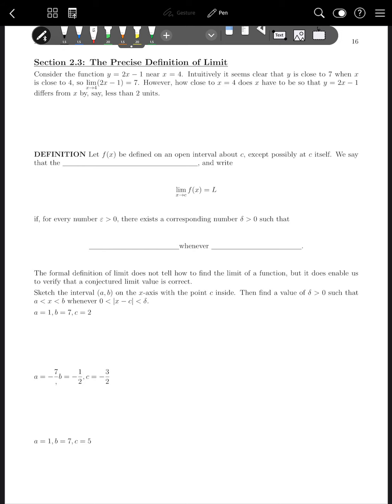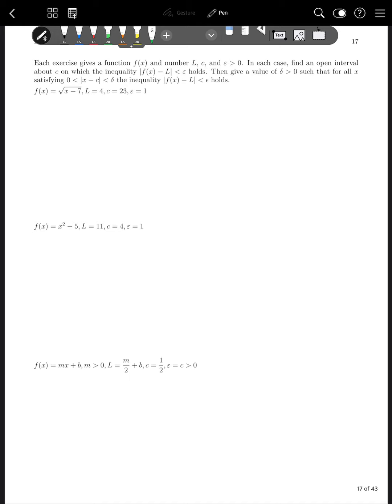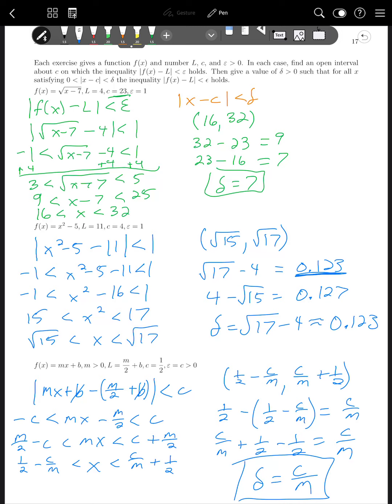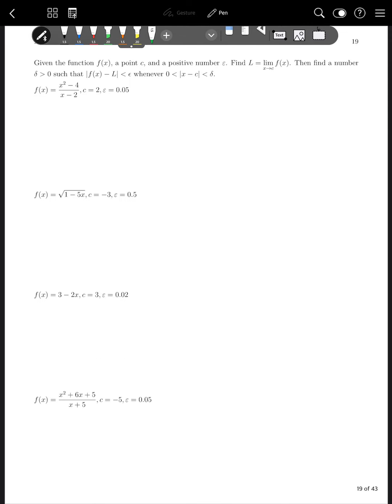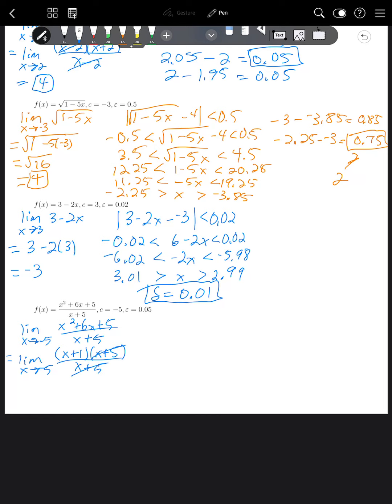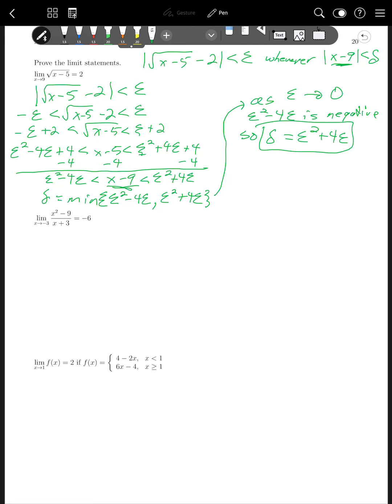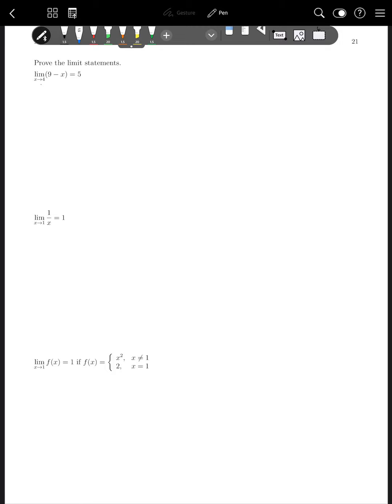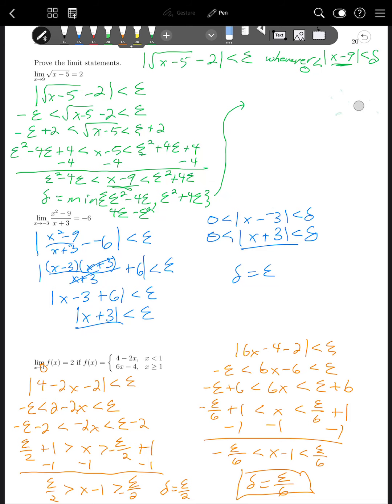MAT 201 Section 2.3 Video Lecture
This video covers Section 2.3 of our Chapter 2 Note Sheets. Topics include the precise definition of limits.